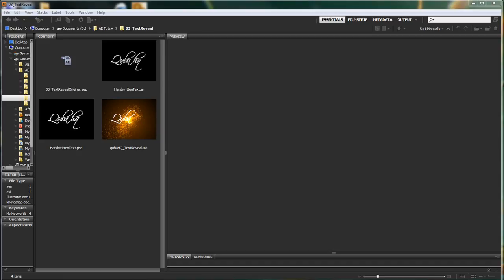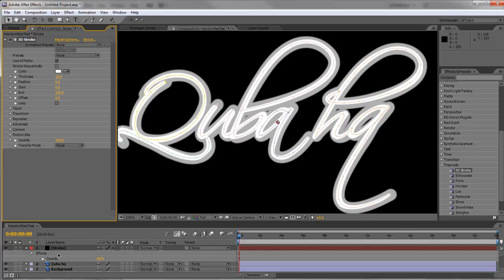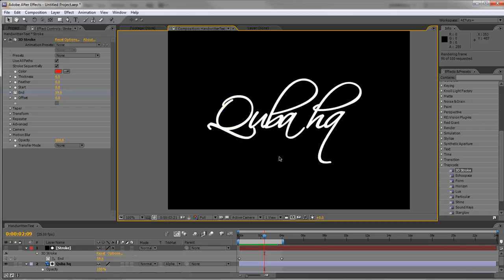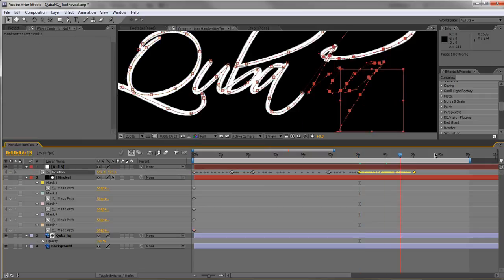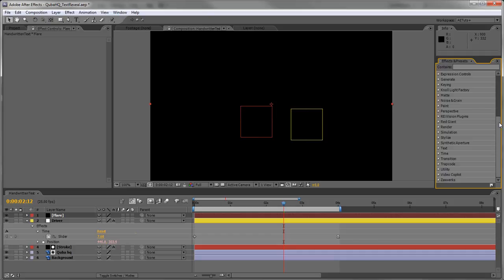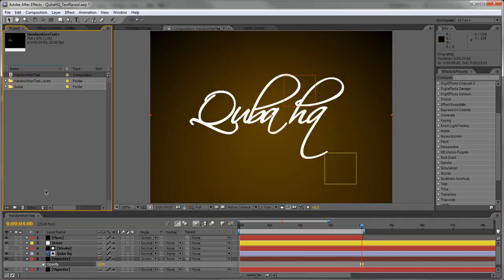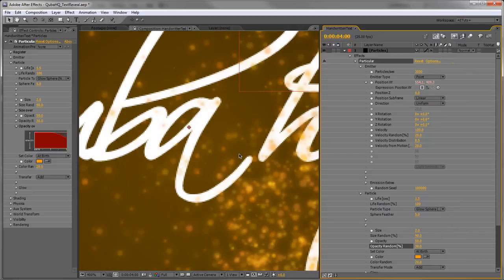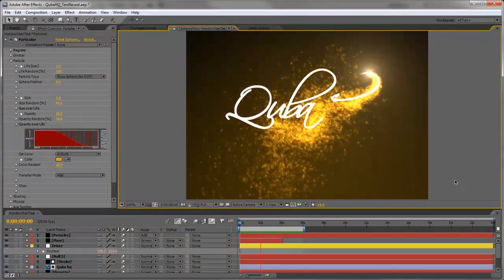TextReveal视频教程